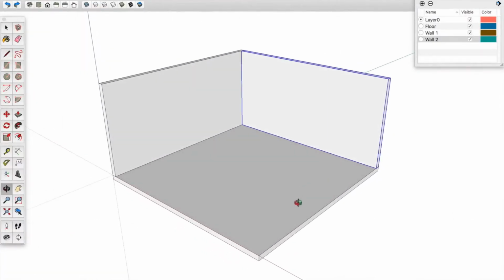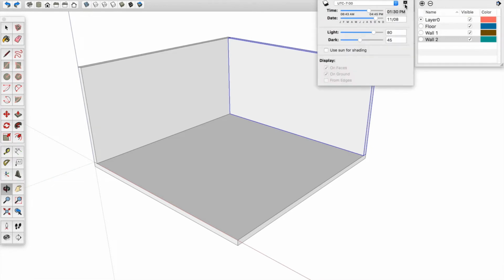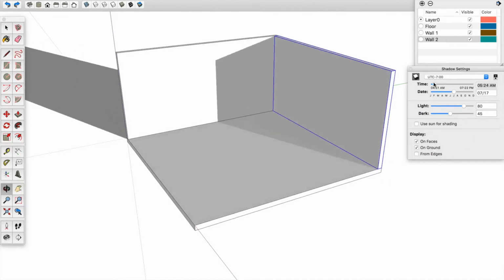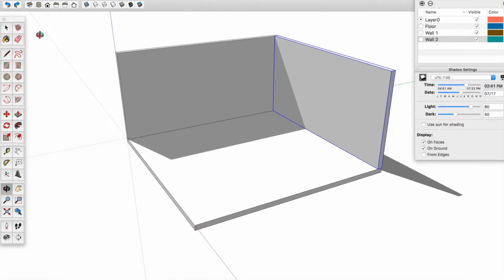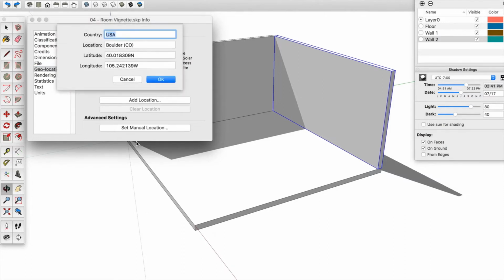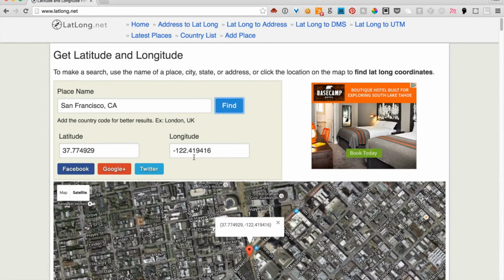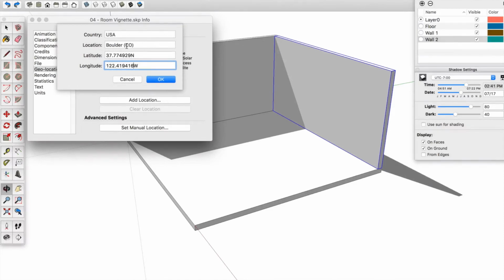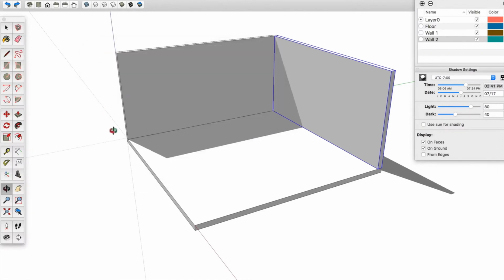Rendering with V-Ray Level 1, Lesson 6. Factor #2: The size and distance of your Light Source(s)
Sketchup Rendering with V-Ray Level 1: The Complete Intro to Rendering.
Lesson 6. Factor #2: Your Light Source(s) size and distance.

SERIES DESCRIPTION
Start by learning the easy way to combine SketchUp, V-Ray & Photoshop to render stunning images in a fraction of the time.

Now, let's talk about how to master your rendering extension.
As you set out to learn your rendering extension, I want to share what our students say they wished they knew when they first learned how to render:

Be careful not to make the mistake of heading down the wrong path and trying to learn everything on your own.

Watching free tutorials elsewhere will make you feel like you know how to use your extension's tools and features.

But when it's time for a real project, you'll run into issues.

And you won't find tutorials for every unique issue you run into. Worse, you end up wasting a ton of time watching videos only to find that you are still struggling.

Luckily, there is a different path...

If you’re serious about learning your rendering extension...
You need to take a well-structured class with a curriculum that not only gives you a comprehensive introduction to your extension but also teaches you how to apply that knowledge when you are on a deadline on a real-world project.

Good news: For several rendering extensions, we have courses that do exactly that!

(V-Ray, Shaderlight, and Podium specifically)

These are some of the topics we cover:
1. Complete Intro to SketchUp
2.  Photorealistic Rendering on a Deadline
3. Rendering SketchUp Models in Photoshop
4. Detailed Construction Documents with LayOut
5. SketchUp Recipes for Architects & Interior Designers
6. Complex & Organic modeling

SERIES DESCRIPTION
St by learning the easy way to combine SketchUp, V-Ray & Photoshop to render stunning images in a fraction of the time.

4. Before you start: Create this Room Vignette -
5. Factor #1: The position of your Camera -
6. Factor #2: The size and distance of your Light Source(s) -
7. Extra Tip: How to know which way is North -
8. Factor #3: The orientation and material of your Surface(s) -
9. Quick Review: Pixel Color depends on Camera, Light Source & Surface